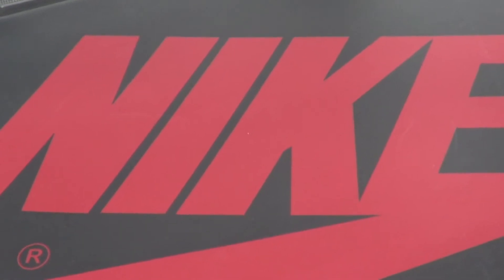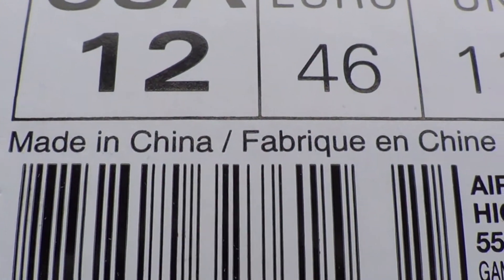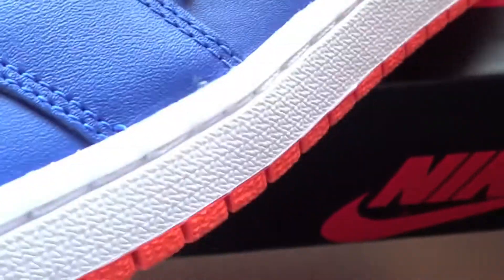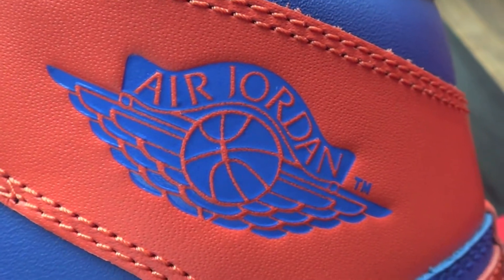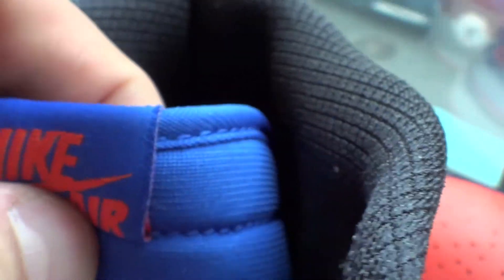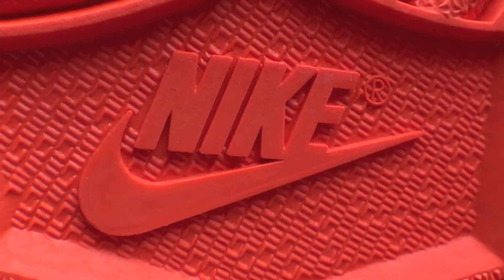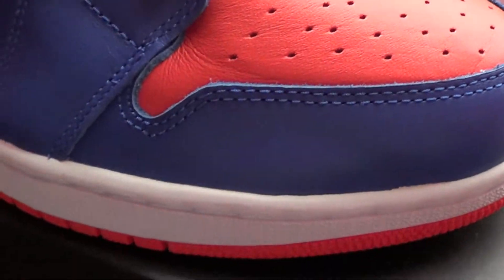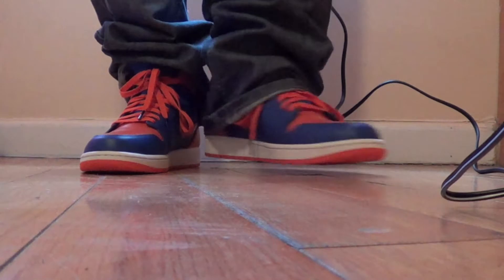Nike Air Jordan Retro 1 OG "Melo" Review Plus On Feet 1080HD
T@JockMe4Free
Artist: Apple Inc
Song:  Space clouds